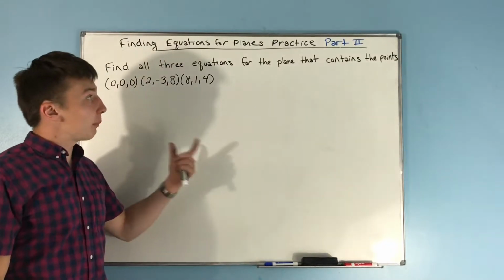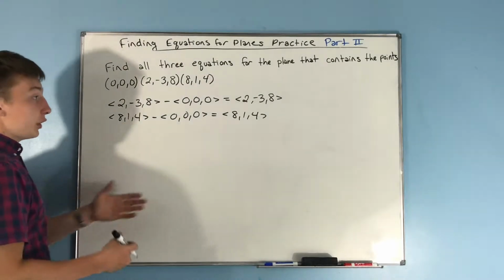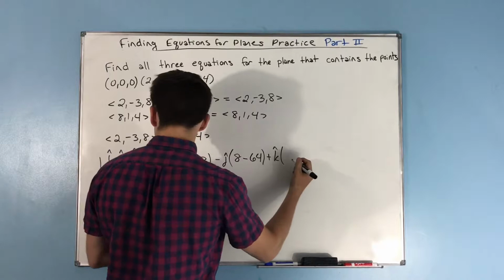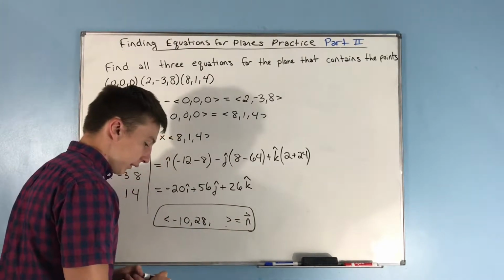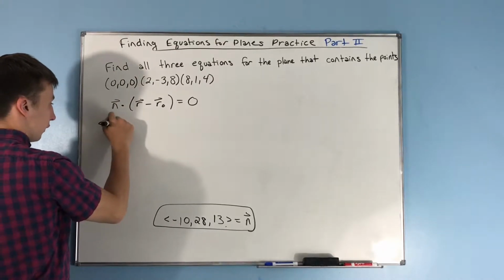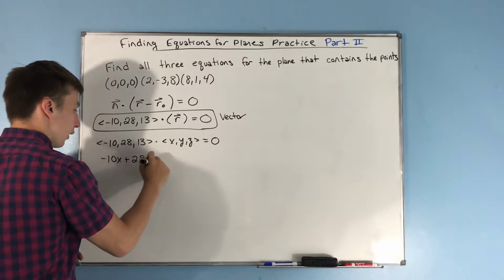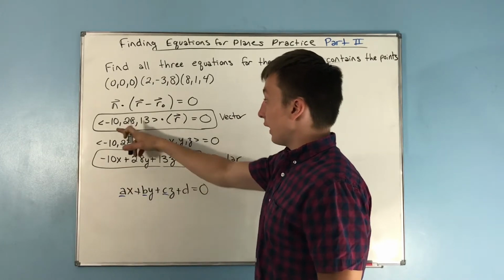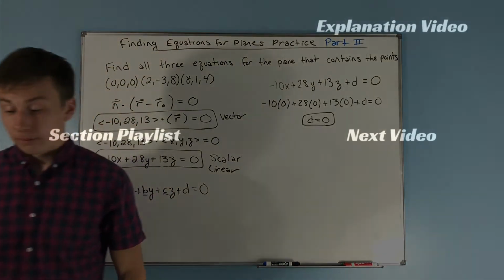Finding Equations of Planes Practice (Part 2) || Calculus 3